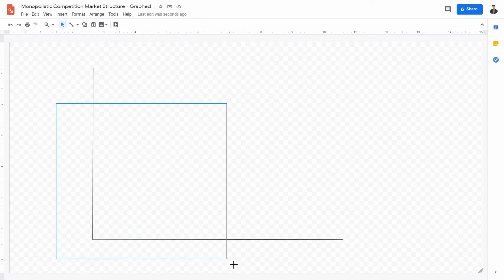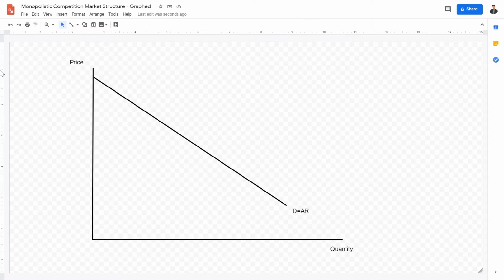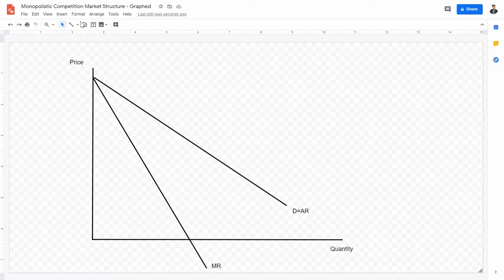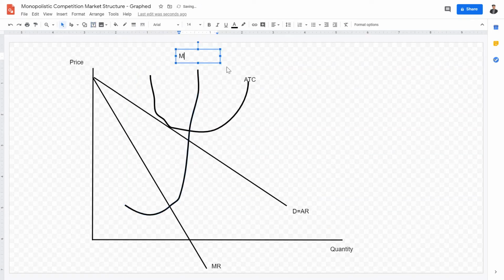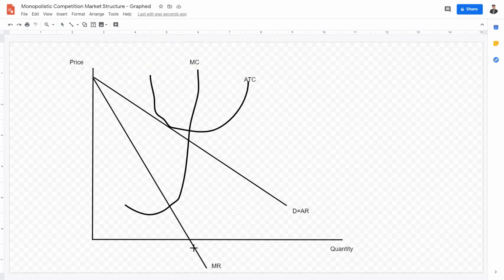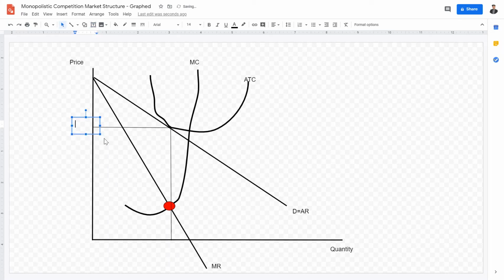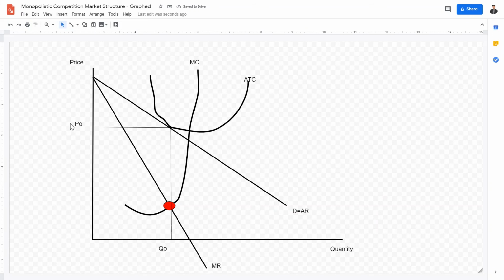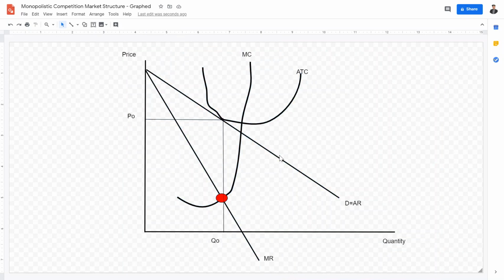Monopolistic Competition Market Structure - Diagram and Graph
In this video lecture we graph the market structure of monopolistic competition, and use diagrams to explain what monopolistic competitions look like in graphic form. This is very important for IB microeconomics students, studying Theory of the Firm and the related units. Especially for papers one and papers three where students may be asked to graph and draw different market structures.

-Optimal Production